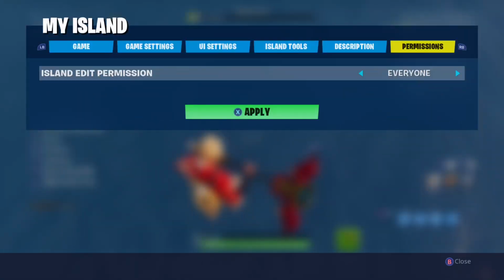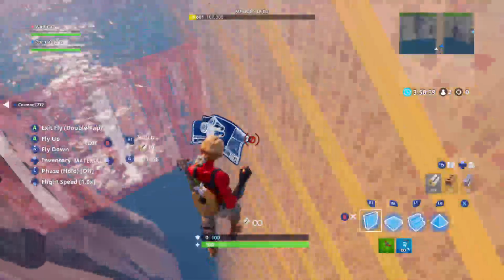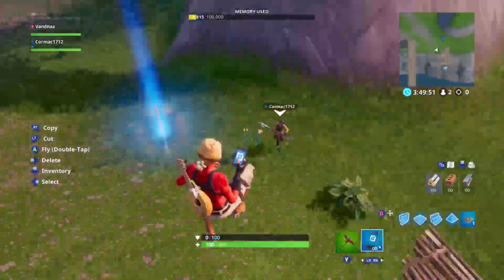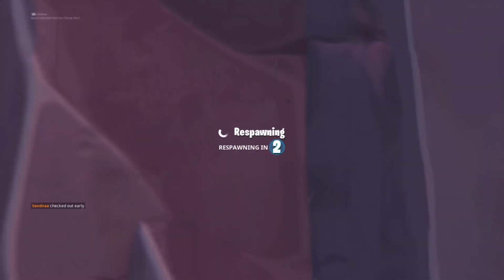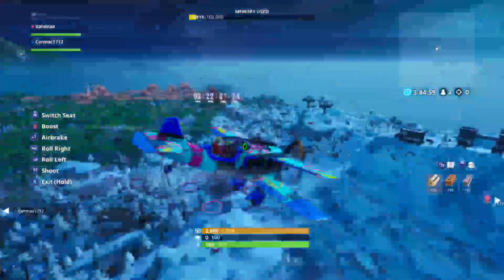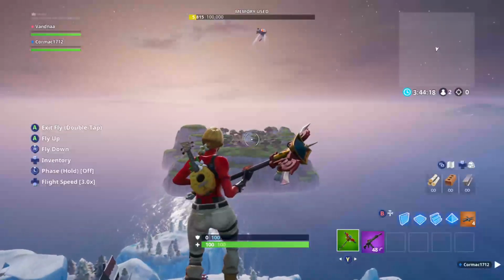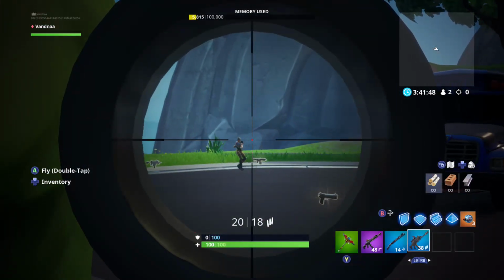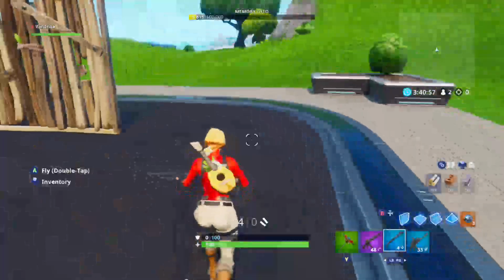TEACHING MY FRIEND HOW TO GOTO SPAWN ISLAND IN FORTNITE ,SEASON 9,SEASON 10